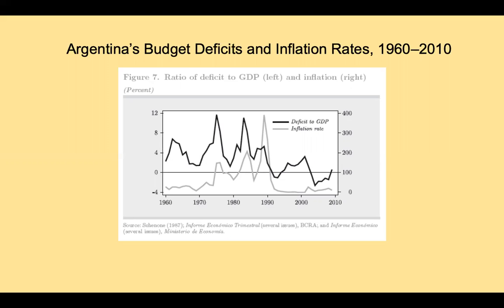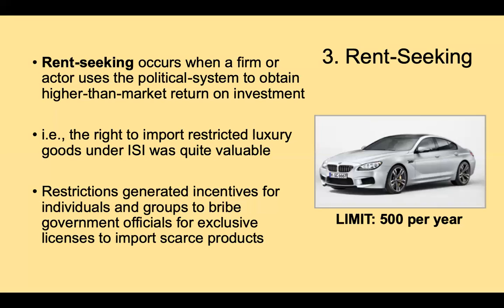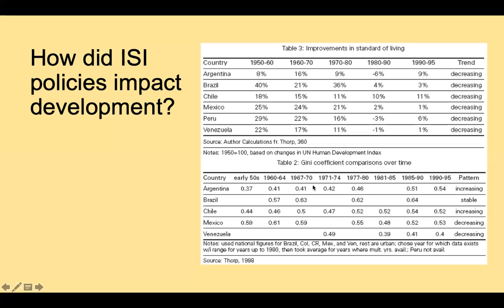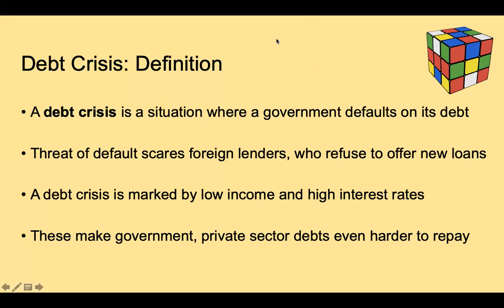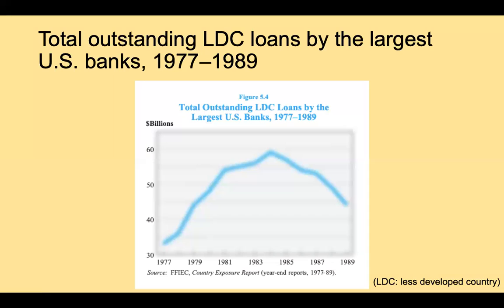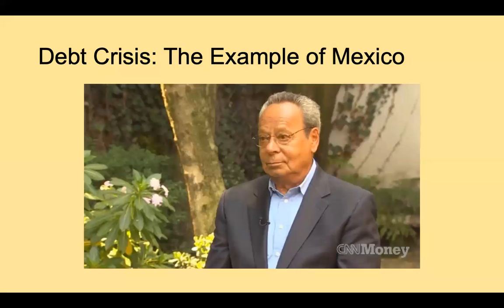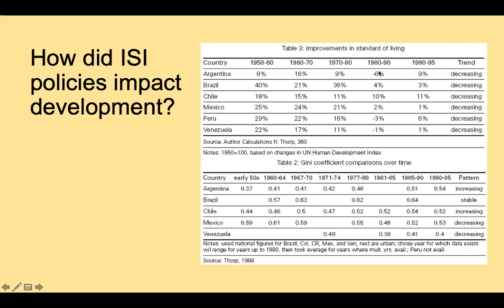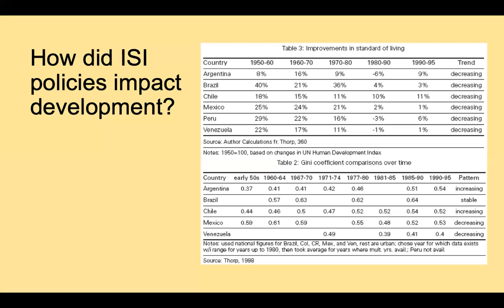POLI 190 March 5, 2021 Lecture